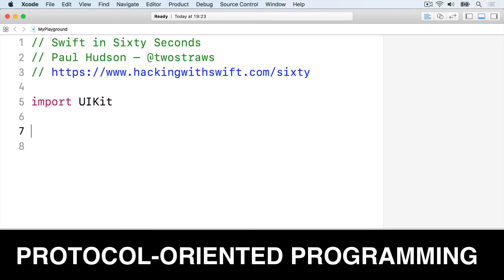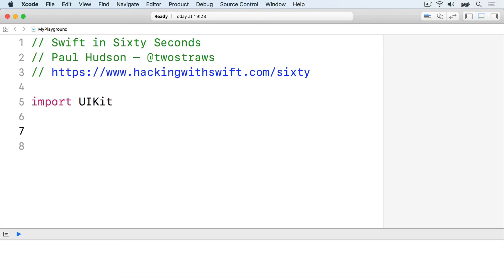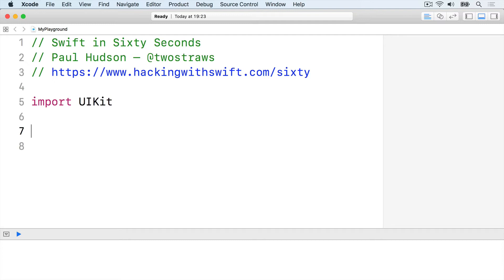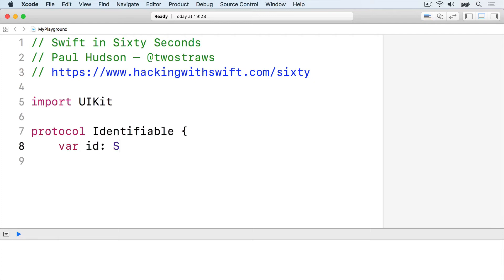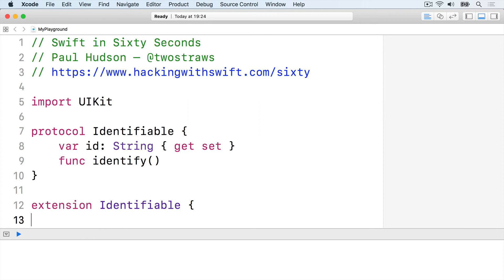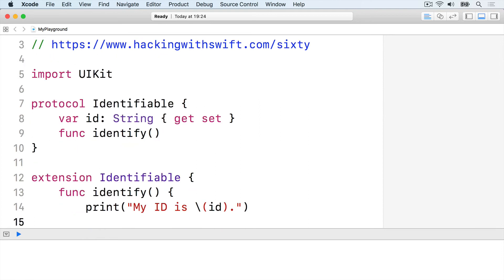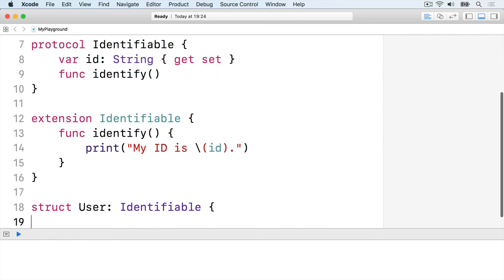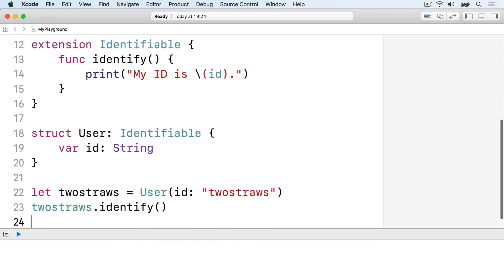Protocol-oriented programming – Swift in Sixty Seconds